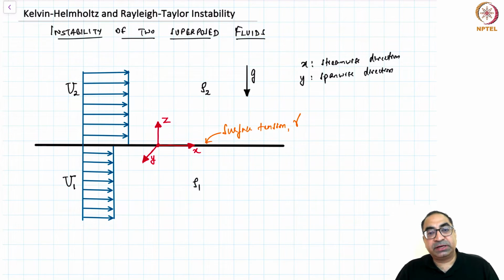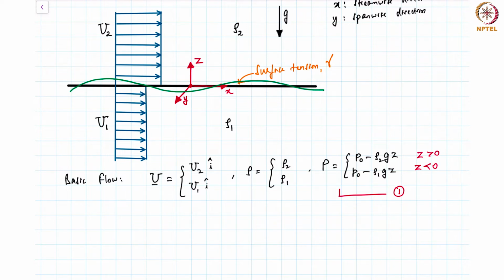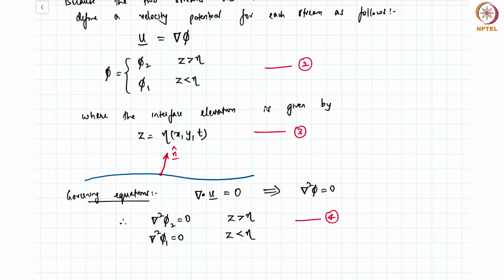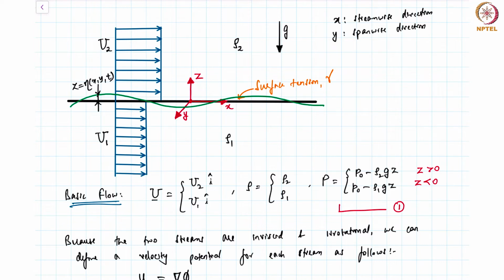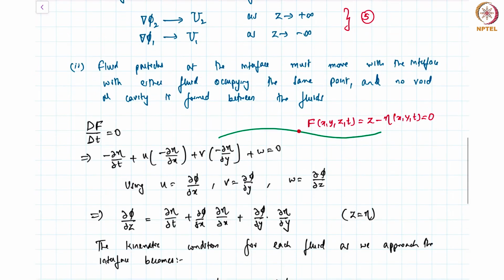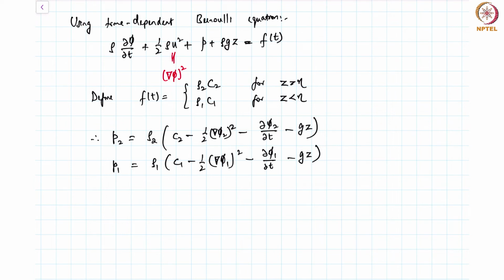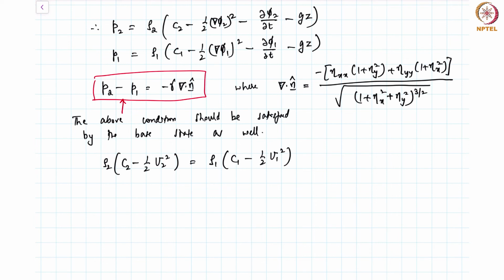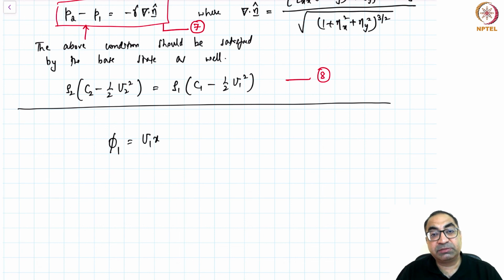Kelvin helmholtz instability part 1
Kelvin helmholtz instability